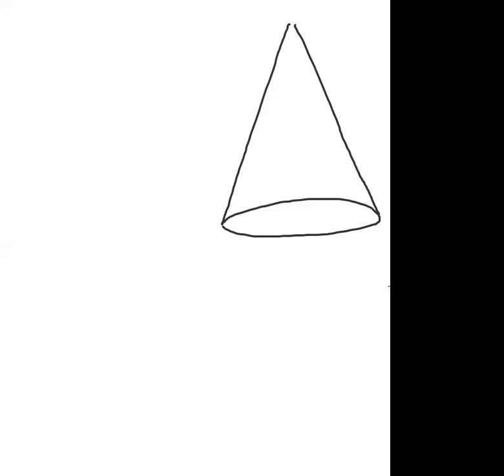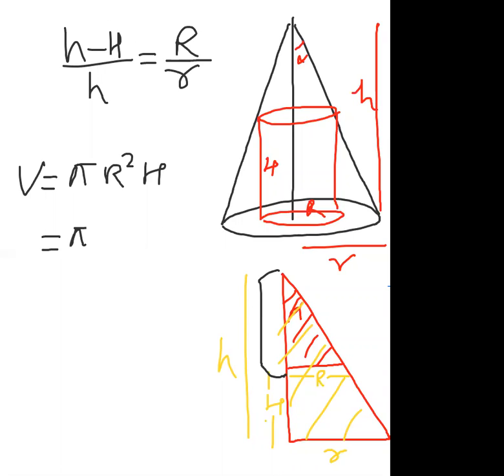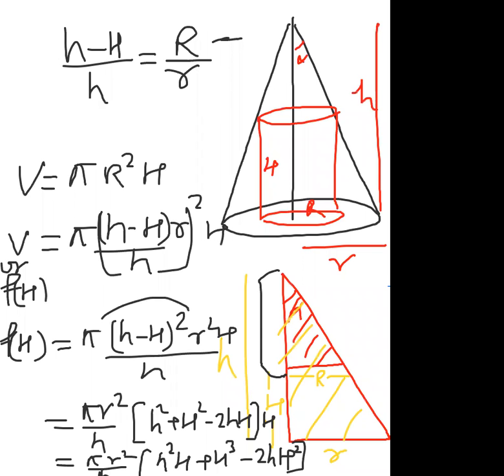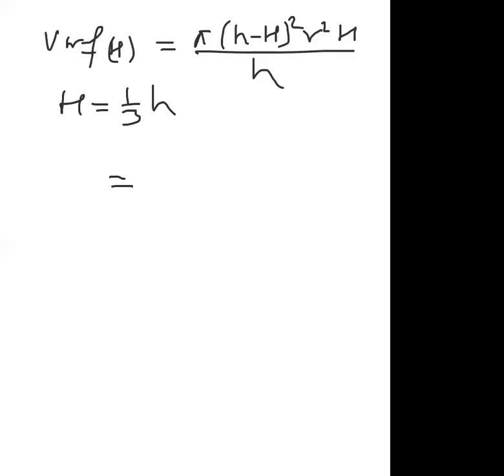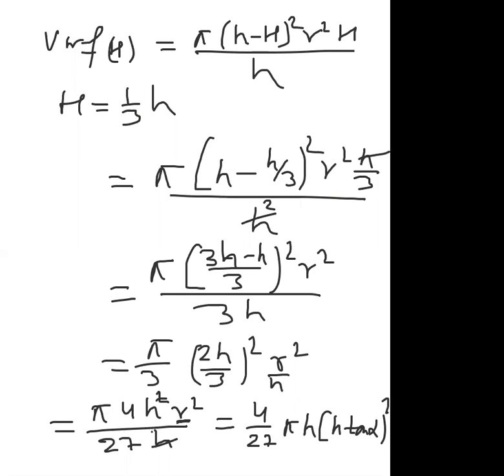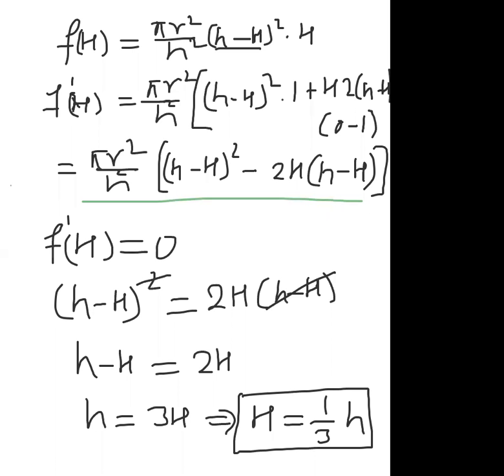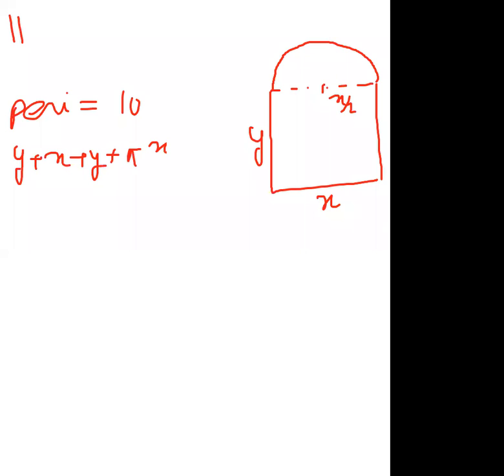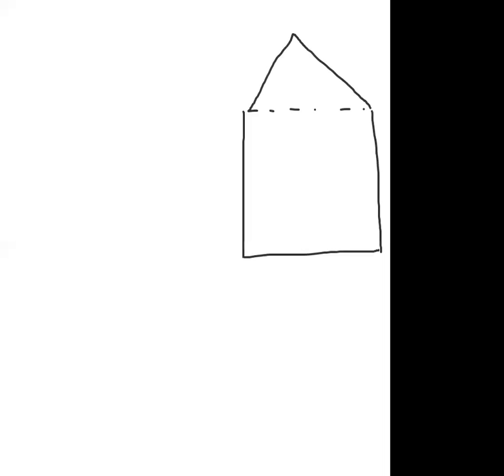Applications of Derivatives, Maxima and Minima